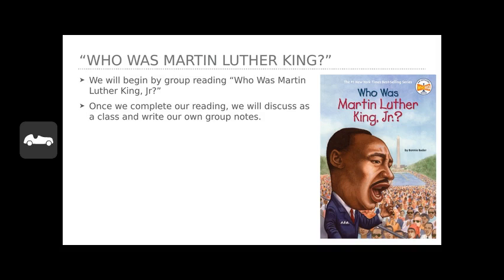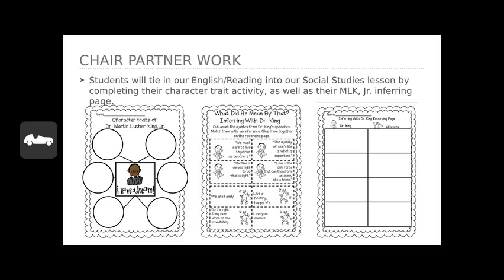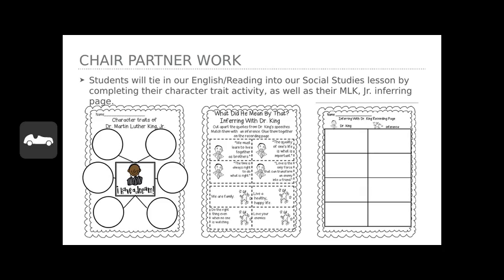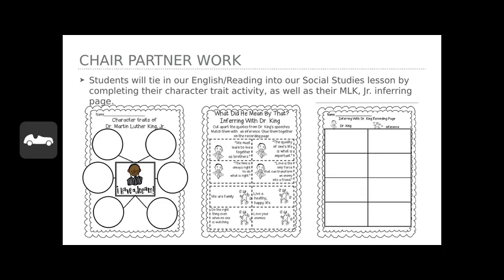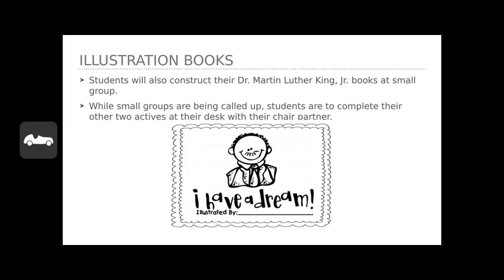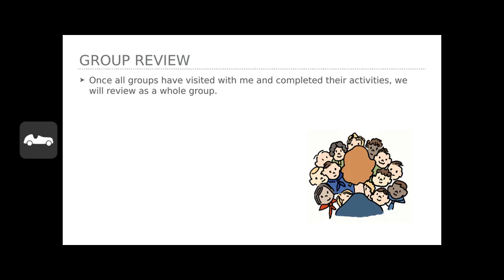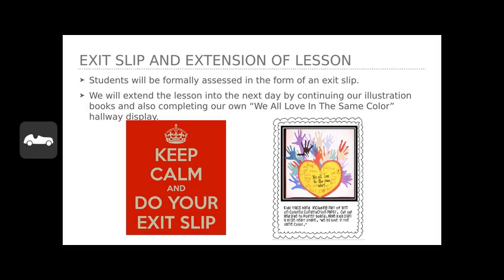SS LP - MLK